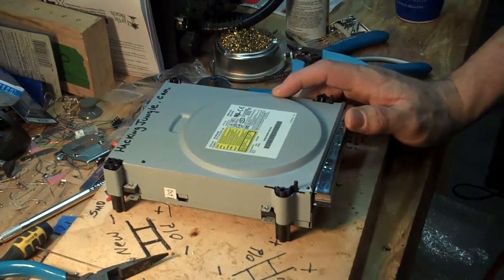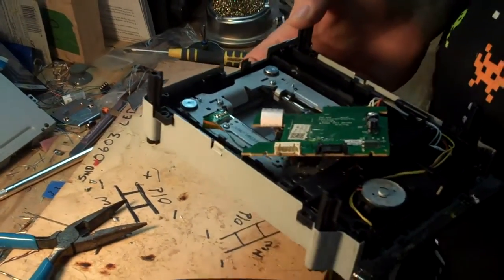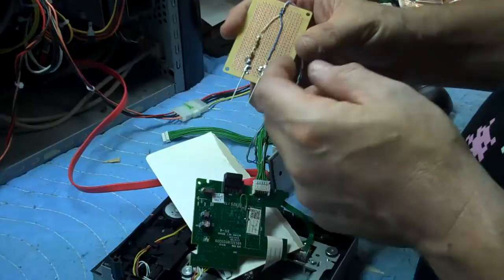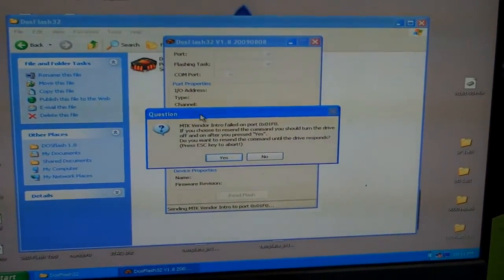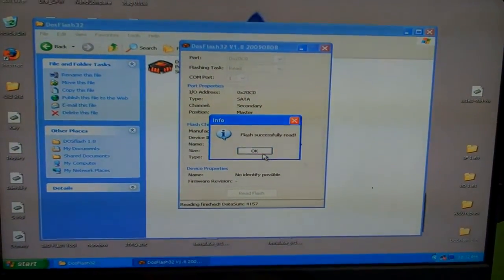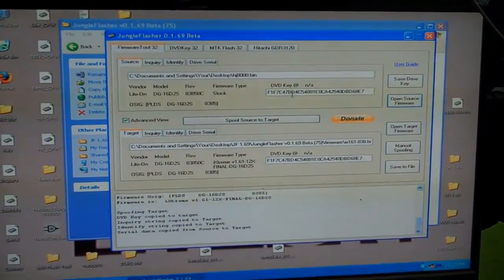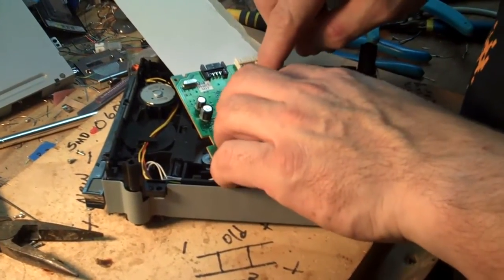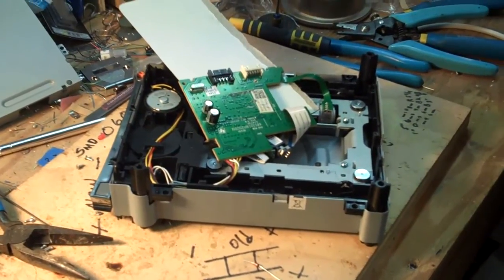Dumping the 93450c or 83850c LiteOn Dump with homemade Probe DOSFLASH and JungleFlasher 1.69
The dumping is gettting easier!! now with just three trace cuts one jumper and the probe we can dump the 8000 or the 9000 series.